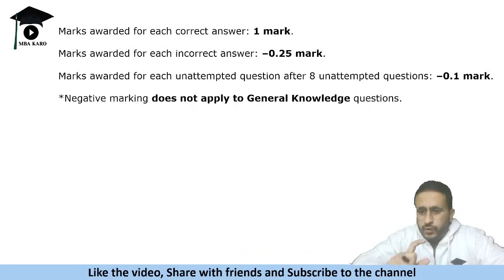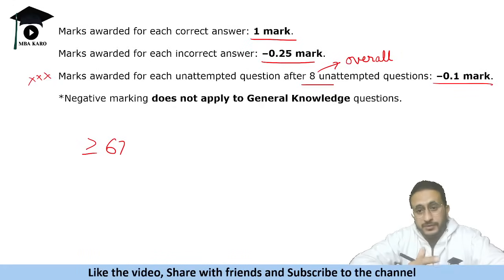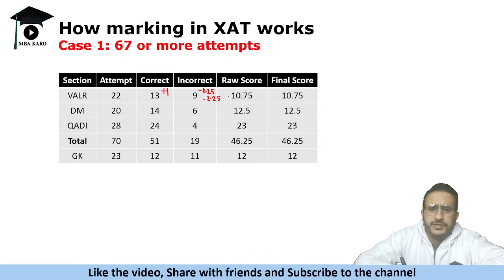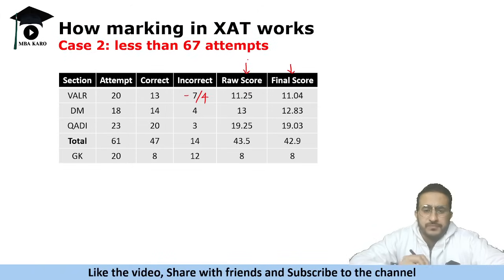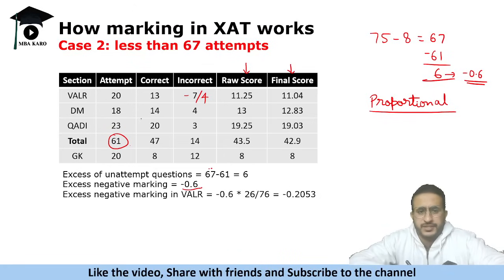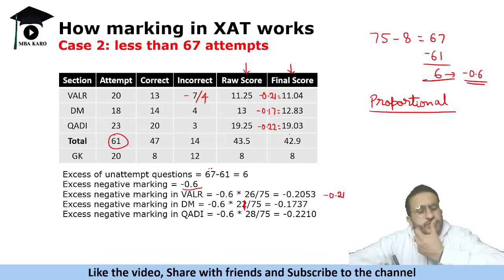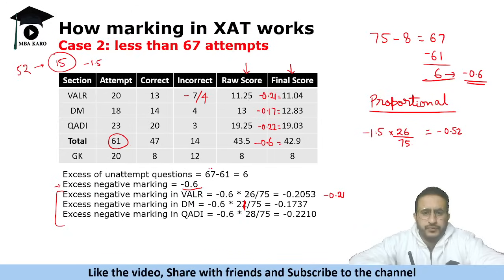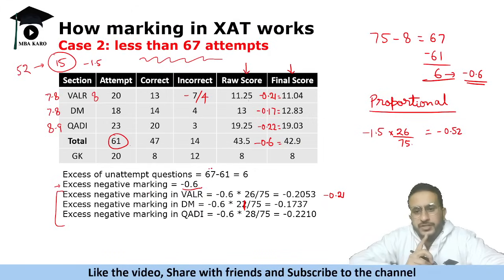Understanding the Marking System | How negative scoring works in Unattempted questions?